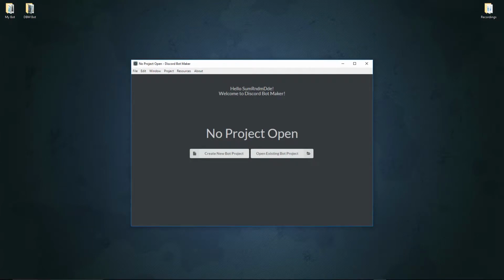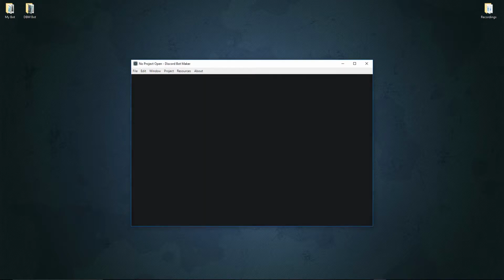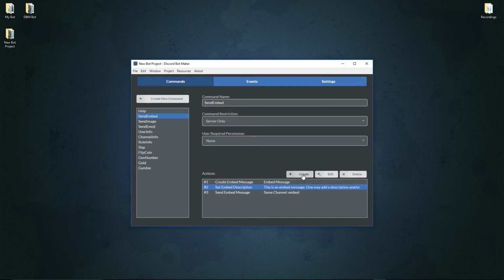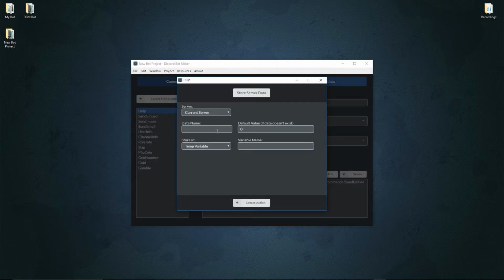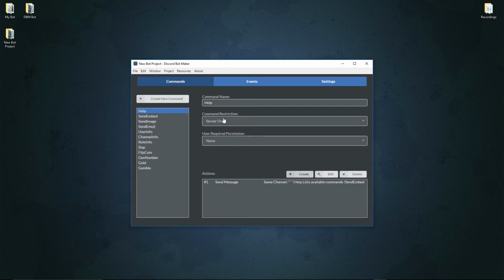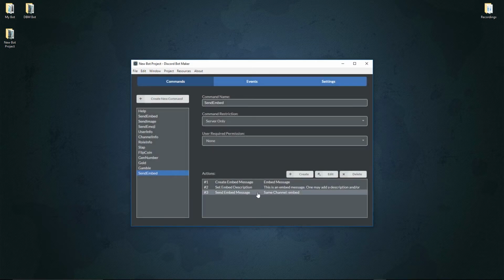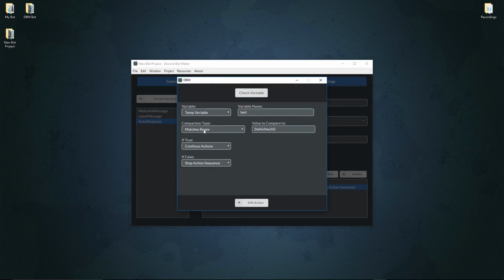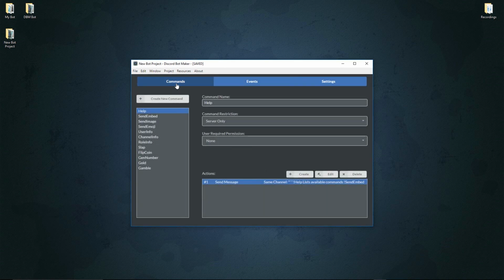Discord Bot Maker v1.1.0 Update Demonstration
Thanks to the feedback of many users, the first major update to Discord Bot Maker has arrived with many requested features! These include:
 - Sample Commands/Events
 - The ability to drag and move Commands, Events, and Actions
 - Store Member/Server Data Actions
 - An updated exit prompt

Discord Bot Maker is a powerful tool for constructing bots that can be used within Discord servers.

Take your server to the next level by building your very own intractable app!